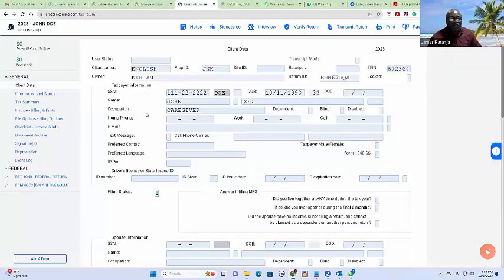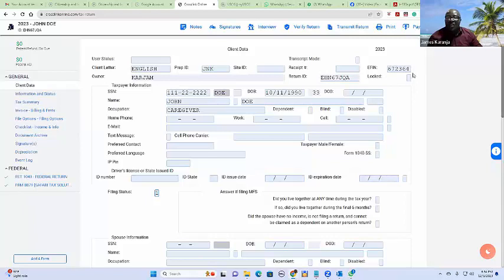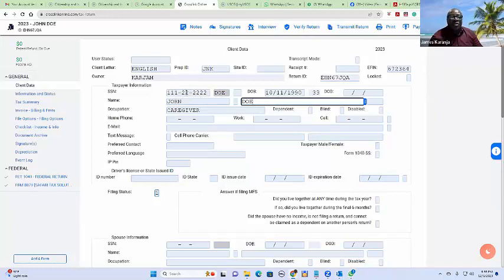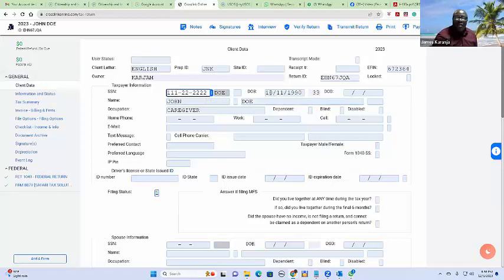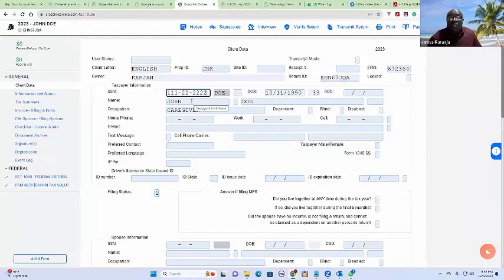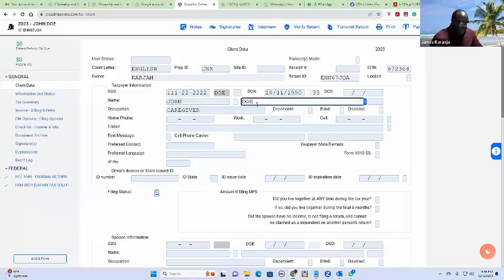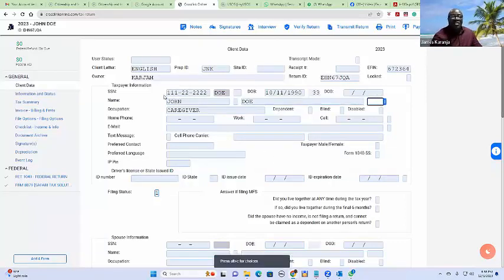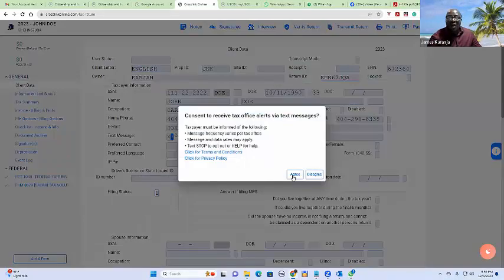9. Tax Preparation Training Data Entry Module 2; Part 1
Introduction to Data Entry in a 1040 Tax Return